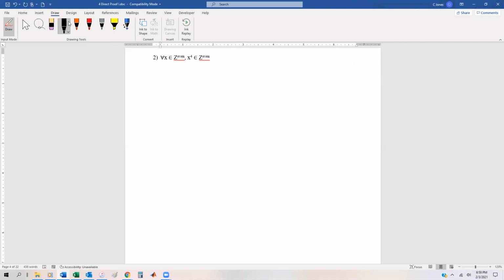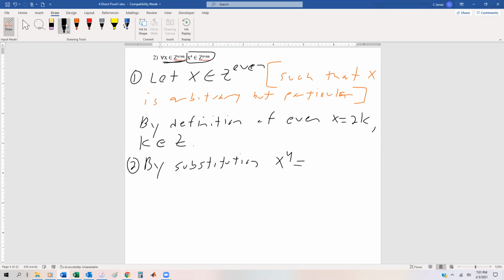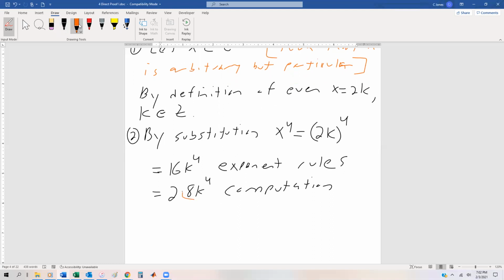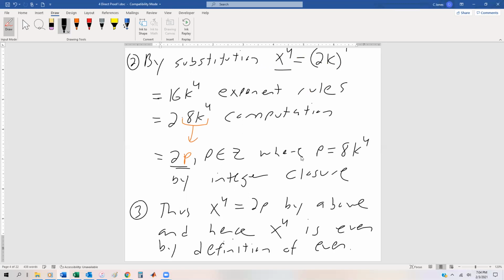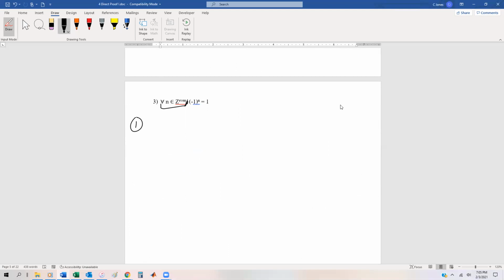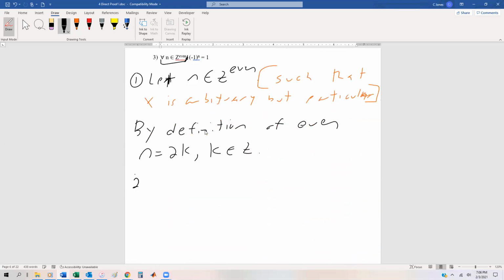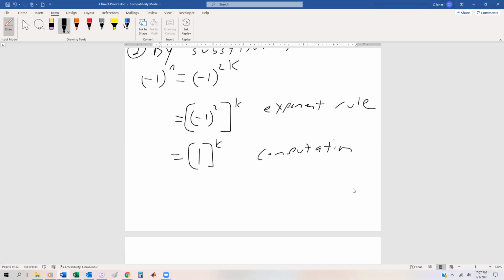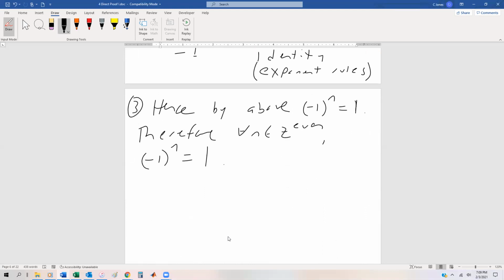4 2 Direct Proof I Integers, Rationals, Divisibility